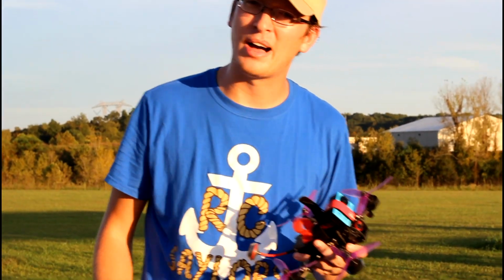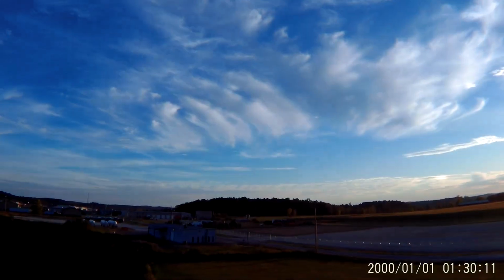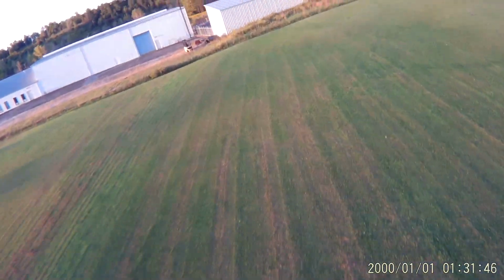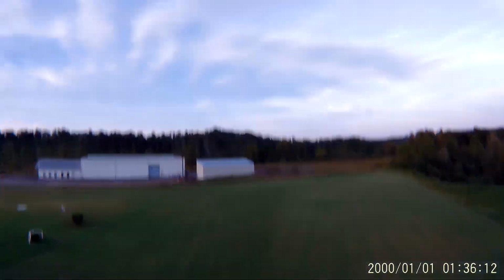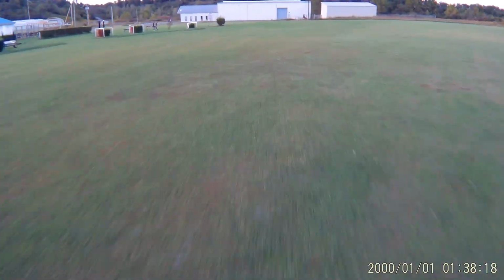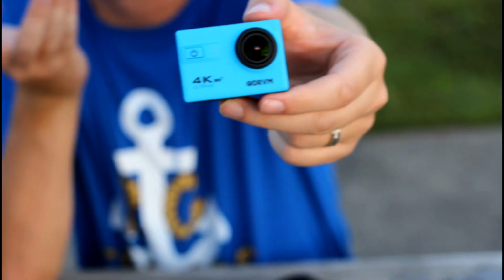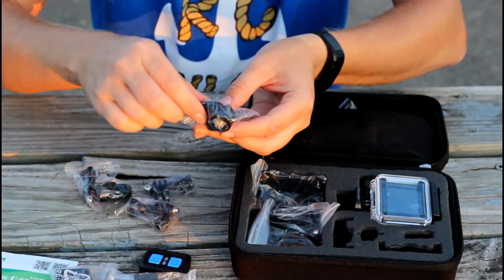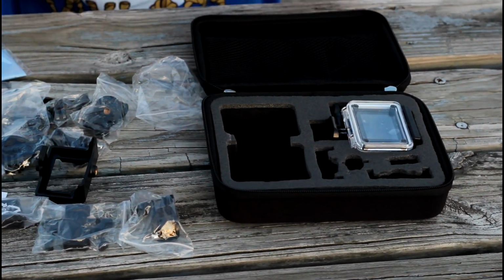4k ODRVM Action Cam TEST - Flying FPV With The Transmitter BEHIND MY BACK - AndyRC & TheRcSaylors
We're actually a lot more impressed with this camera than we were leading on in this video.  The settings you are watching are 100% stock, with no color correction.  The only thing we made sure of was that the image stabilization was on, so that it helped create a very smooth look from my race drone!  I can definitely see myself using this action cam a lot more  :)  We didn't even shoot in 4K in this example, but 1080P @ 60 FPS to help create a silky smooth look!

Quick shout out to AndyRC here as well!  He's got a great RC channel doing a lot of what we do, but goes in depth a bit more on tech specs and things.  He's a lot of fun to watch, and family friendly (from what we've seen) and of course, we encourage you to check out him

Want to send something to TheRcSaylors and see it on the channel?